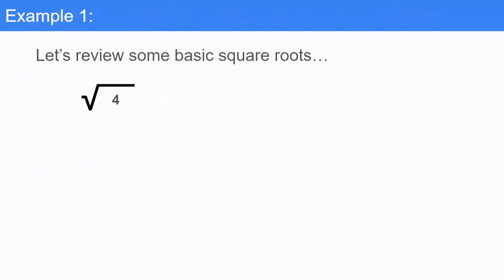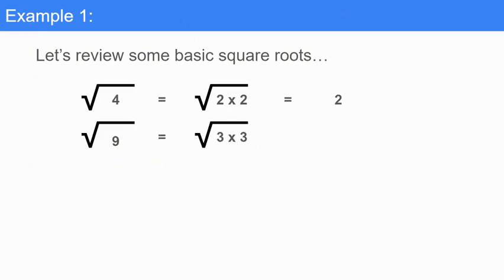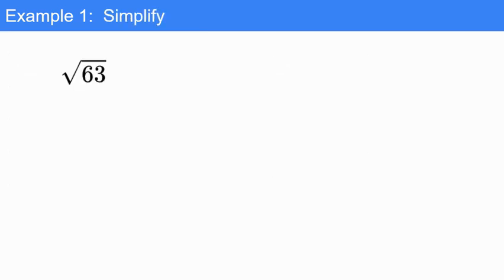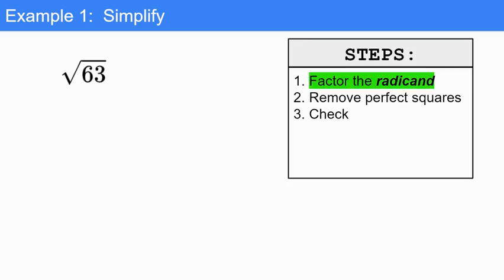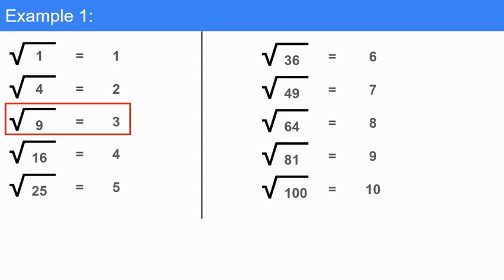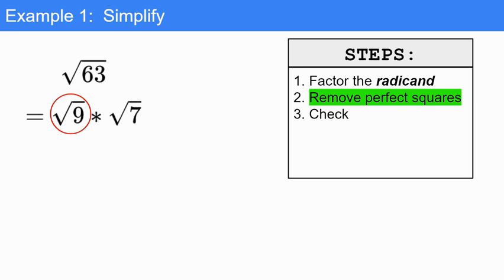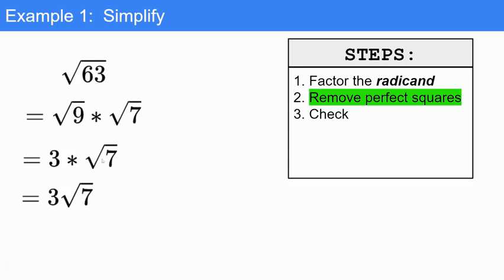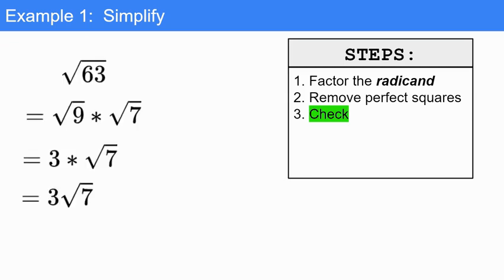Simplifying Square Roots Example 1